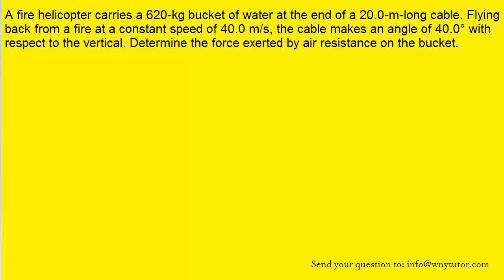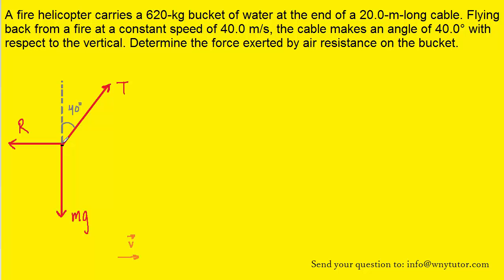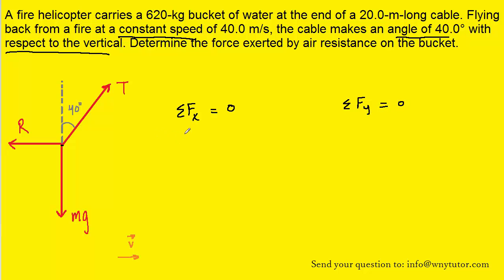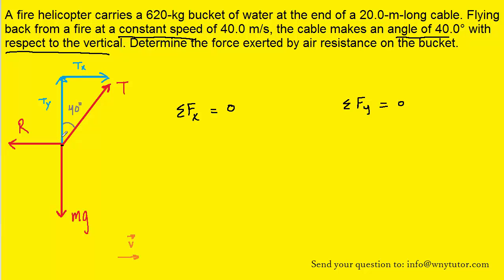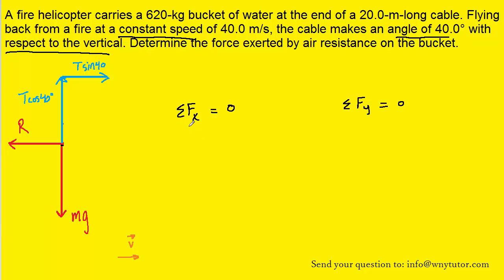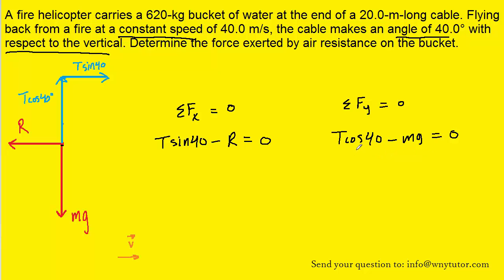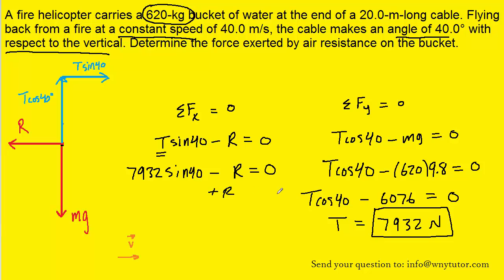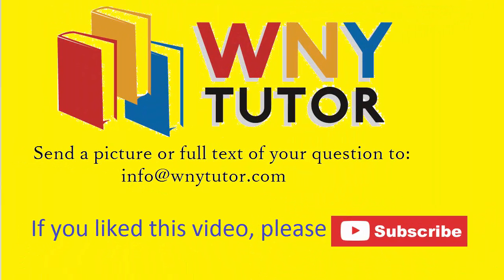A fire helicopter carries a 620-kg bucket of water at the end of a 20.0-m-long cable. Flying back fr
A fire helicopter carries a 620-kg bucket of water at the end of a 20.0-m-long cable. Flying back from a fire at a constant speed of 40.0 m/s, the cable makes an angle of 40.0° with respect to the vertical. Determine the force exerted by air resistance on the bucket.